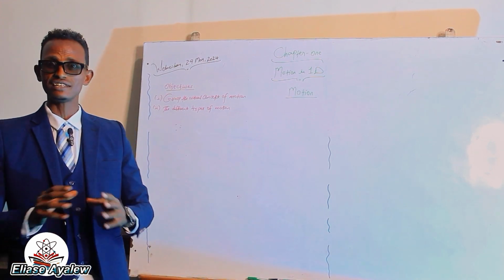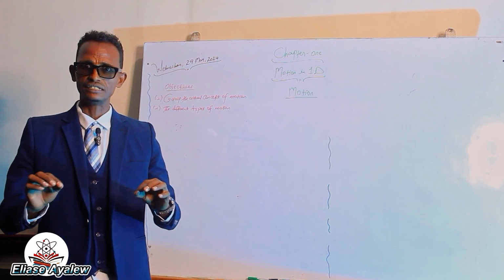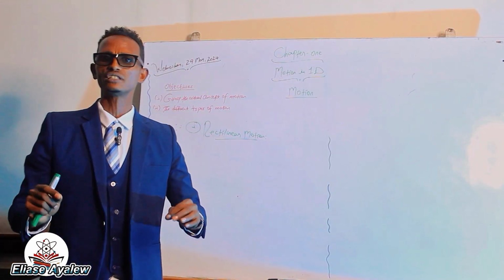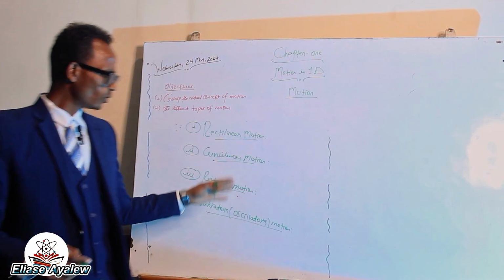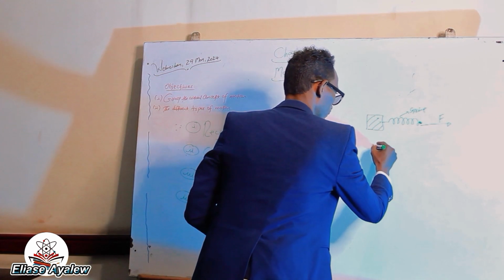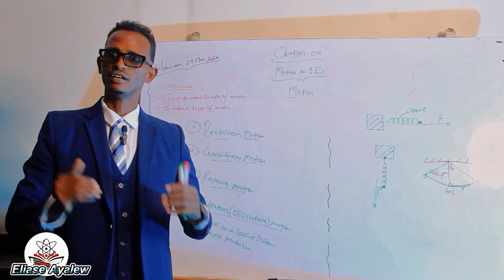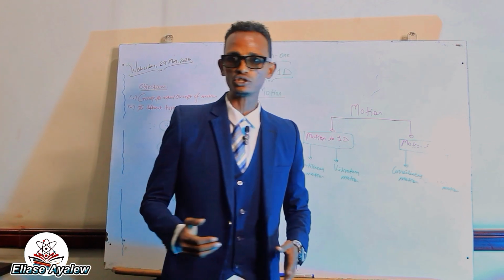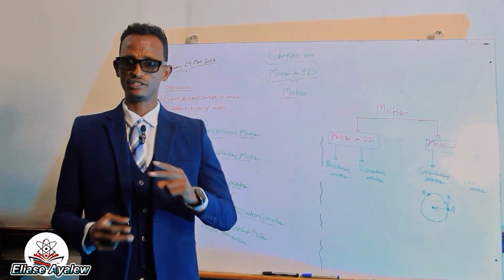Chapter one motion in 1D Lesson 1